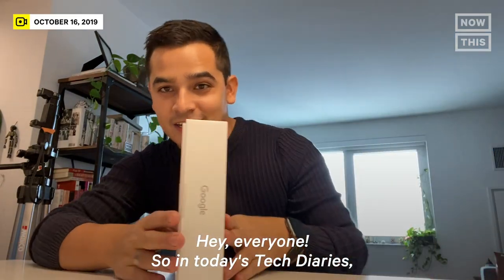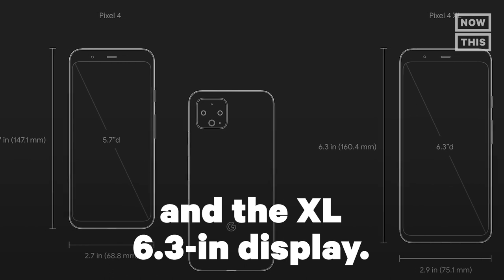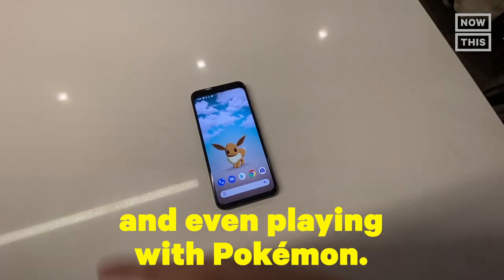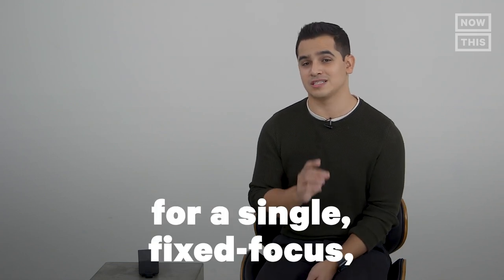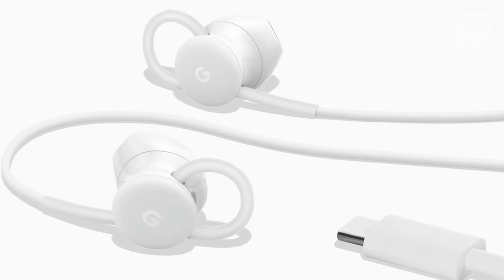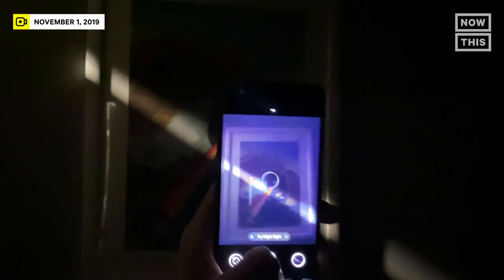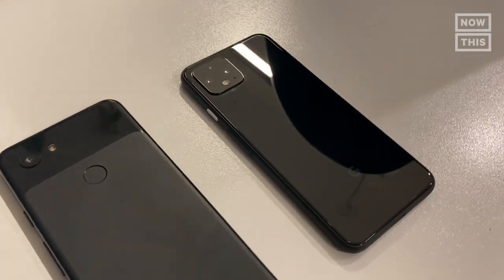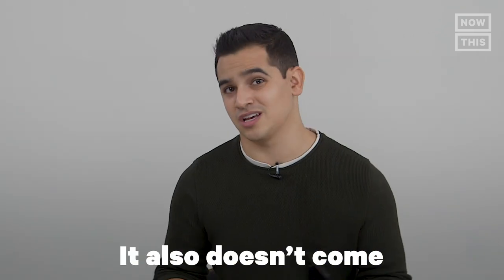Google Pixel 4 Unboxing & Review | Tech Review | NowThis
On this episode of Tech Reviews, Alejandro unboxes and reviews Google’s Pixel 4: the pros, the cons, and everything in between.

The Google Pixel smartphones are famous for their amazing cameras and stunning photo quality—and the Google Pixel 4 model is no different. But in addition to its impressive photography skills, the Pixel 4 is equipped with a few other upgrades as well.

We’re talking facial recognition,  additional color options, and a motion sensor that allows you to gesture at and interact with your phone.

But is it worth the $800-$900 price tag?

From the new and improved cameras (astrophotography mode, anyone?!) to the Facial Unlock feature that works even with your eyes closed to its battery life (or lack thereof), Alejandro takes a deep dive into all things Pixel 4 to help you decide if this new Google Pixel model is for you.

From exploring the latest tech and science innovations shaping our future, to living sustainably, combating the climate crisis and protecting our planet from climate change — this is NowThis Future!